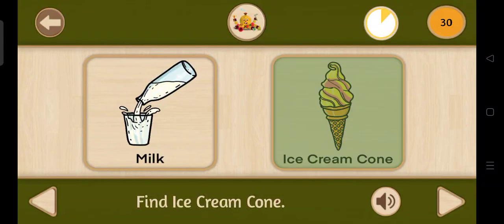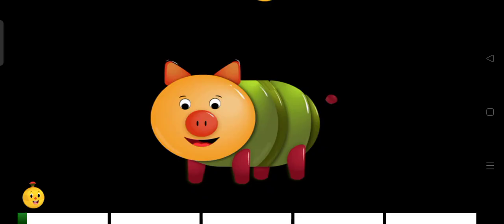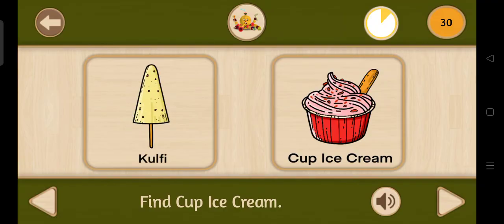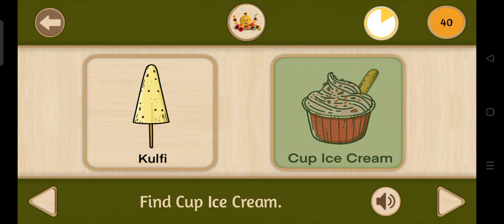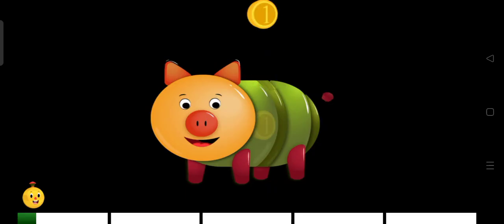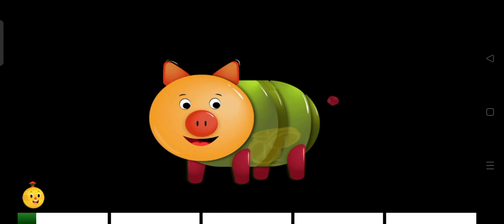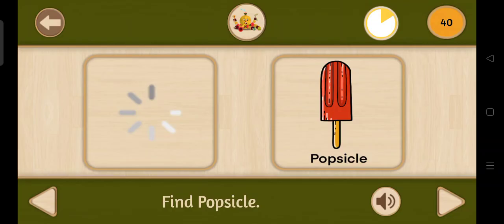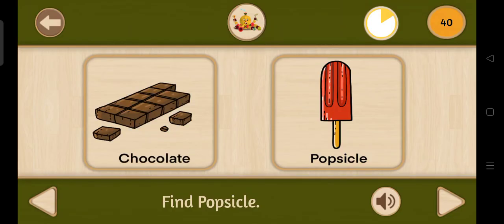small video for learning baby@game4zone919